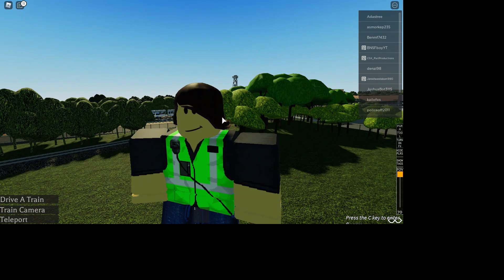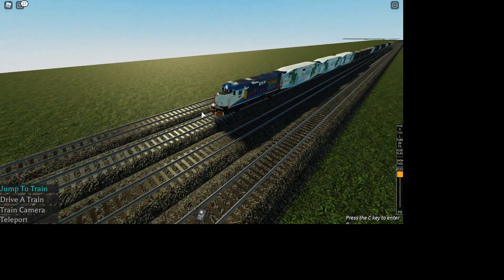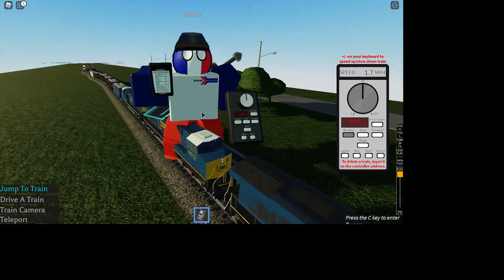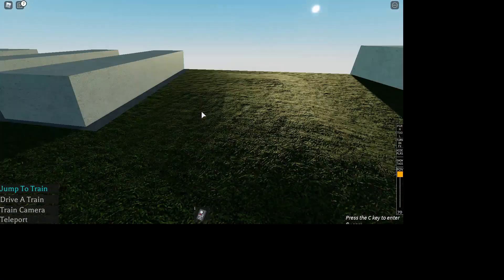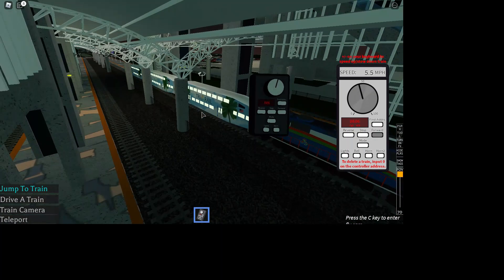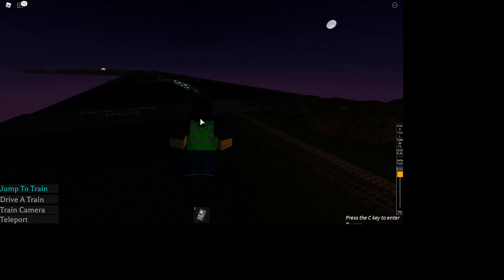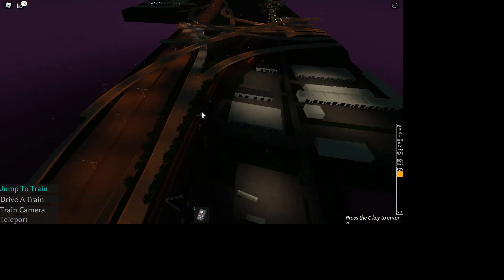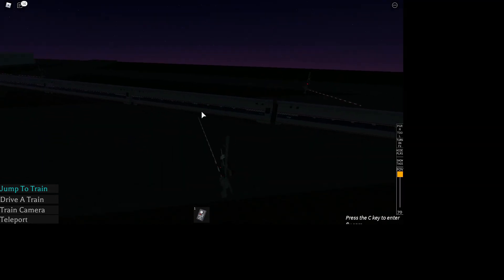Roblox Tri-Rail Simulator!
Today I play Tri-Rail Simulator on Roblox. Enjoy!